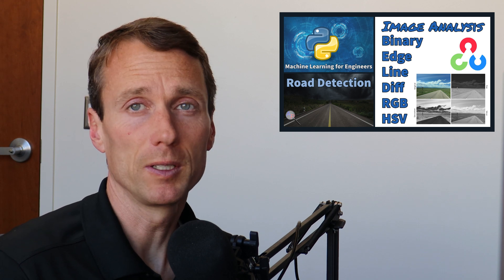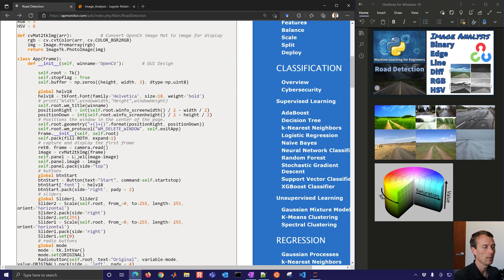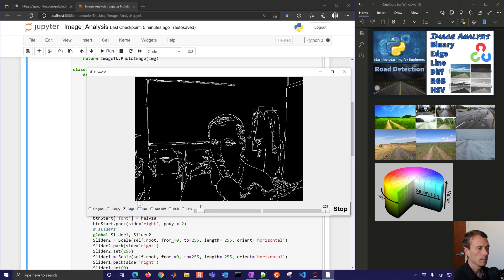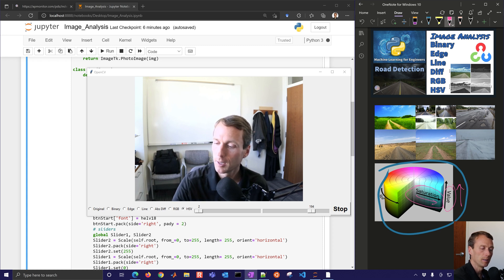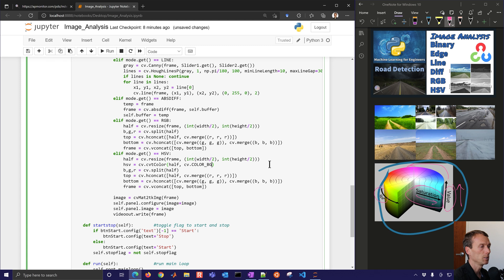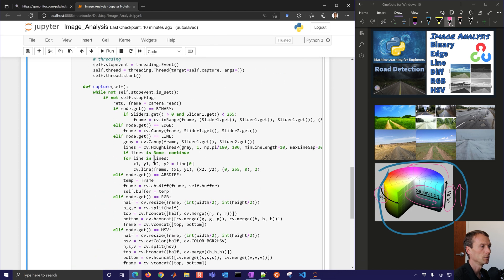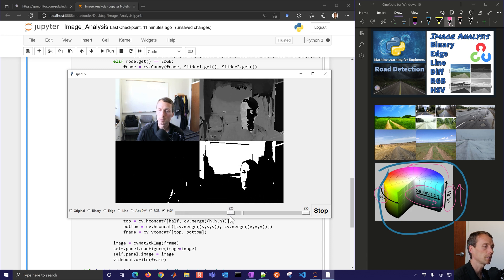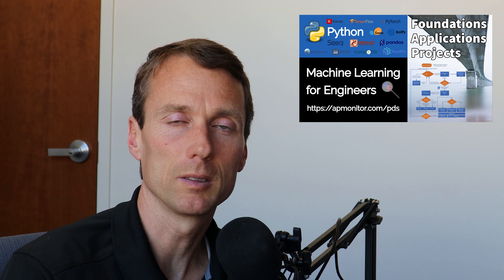Python Road Detection Features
Objective: Use OpenCV Code to explore features that are effective for lane detection such as Binary, Edge, Line, Difference, RGB, and HSV transformations. Add HSV decomposition to the code.

Lane Detection
Alerts from driving assist and self-driving cars must detect the road path. There are many strategies to detect the lane and road path. A preliminary step is to create contrast between lane markings and road surface. This is important to determine the continuity of a lane boundary even when there are dashed lines. The region of interest (ROI) helps to focus on specific parts of the image such as the lower half so that the sky is ignored. The ROI may be predicted using the previous frame if the car is changing incline over a hill. Conditions such as fixed or smoothly varying lane width can also limit the search to parallel lane markings and help to reduce false positives.

There are also many road geometry assumptions such as straight, curved, parabola, quadratic, and 3D horizontal and vertical curvature models. Multi-cue fusion includes lane markers, road edges, road color, non-road color, road width, and elastic lanes. Prior work includes hypothesis validation, mean shift algorithm, neural network based (e.g. ALVINN), and temporal correction with position and orientation with respect to the center line between two lane markings. Autopilot features have advanced to the point of commercialized self-driving cars with driver assist when needed. Full autonomy may soon be a standard feature.

Exercise
Start with the OpenCV Demo script to explore various methods to increase the contrast for lane detection. Add a quad split similar to the RGB option but that shows Hue, Saturation, and Value (HSV) in this alternate color space. Point the camera at a photo of a road and adjust the lower and upper tolerance to clearly distinguish the road area.

Run the Demo_OpenCV.py script and click Start to begin the image capture. Select the radio buttons to switch between modes. The radio button for HSV is missing the correct code to split and view the image in separate channels. Add the HSV code and display the separate channels. Adjust the tolerance sliders to improve the road and lane detection.